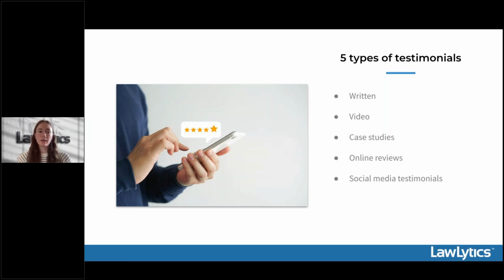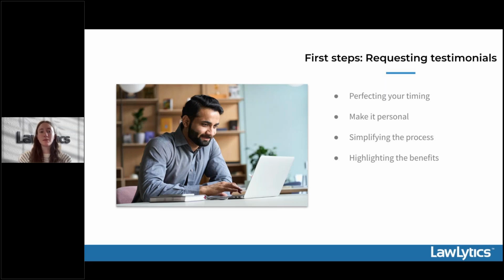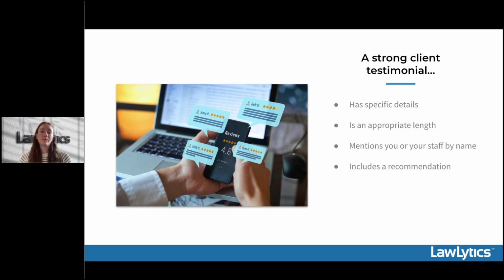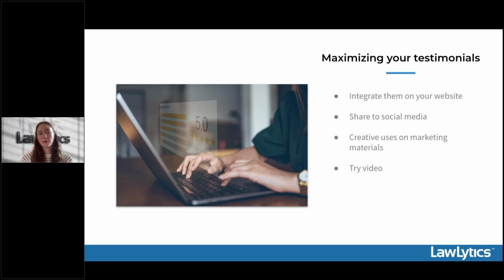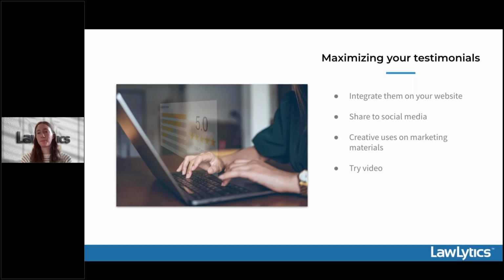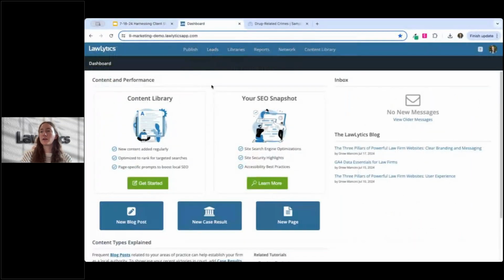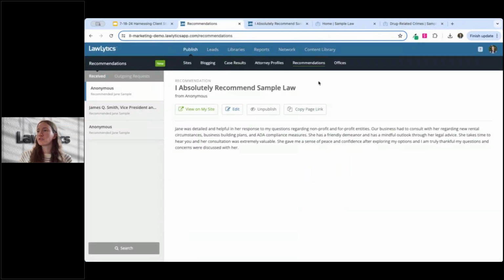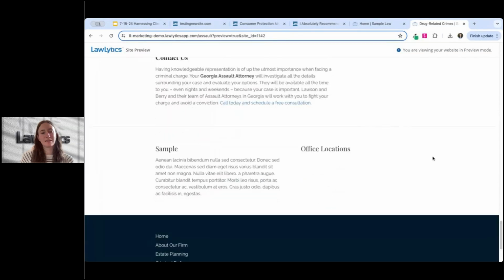Harnessing Client Stories to Boost Your Law Firm's Marketing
Recorded 7-18-24.

Client testimonials are the foundation of any social proof strategy for attorneys because they are, after all, the very essence of how social proof is created: The opinion of one influences the opinion of others. New success stories showcase ongoing excellence and demonstrate that you consistently deliver results. The more touch points where potential clients encounter your social proof, the stronger your credibility becomes.

Watch our insightful webinar designed specifically for small law firms looking to elevate their marketing strategies using the power of client testimonials. In this webinar, you'll discover how to effectively gather, craft, and showcase compelling client stories that resonate with potential clients and build trust in your legal services.

Key learning objectives:
✅ The various types of testimonials and their impact on your marketing efforts
✅ Practical tips for gathering and utilizing client testimonials
✅ How to craft compelling client stories for maximum impact
✅ Best practices for showcasing your firm's testimonials